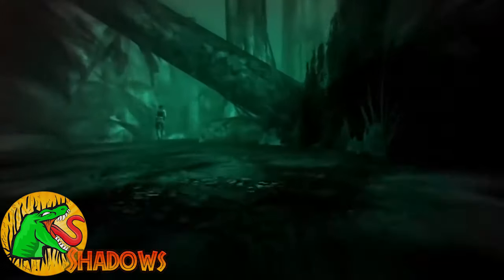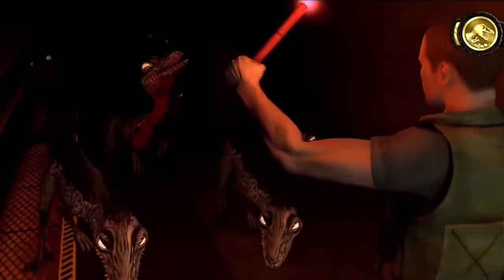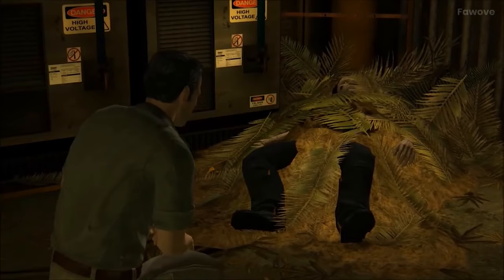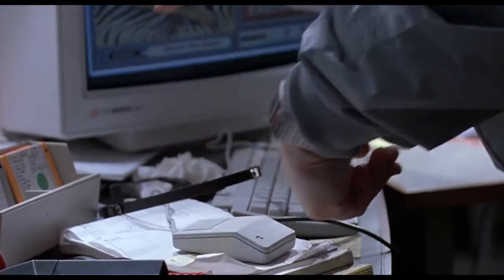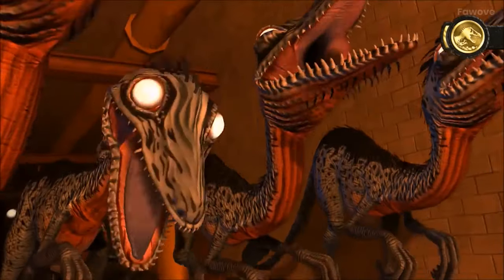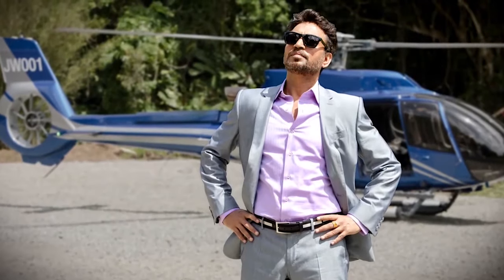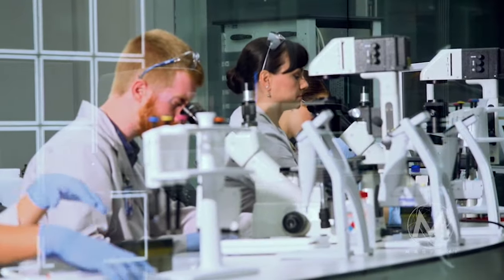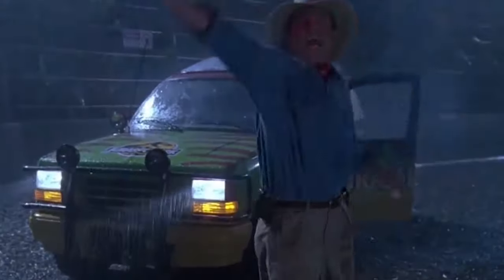The Forgotten Horrors of Jurassic World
These Horrors have long been forgotten, but are one of the most terrifying creatures in Jurassic Parks History

SOCIALS

In this video we talk about the horror of jurassic world & jurassic park. VHS horror tapes, and the analog horror of Jurassic park the indominus rex, the black indominus rex, Including, scenes on the velociraptors, TREX (rexy) indoraptor, and scenes from Jurassic World, Jurassic Park & Dominion. I enjoy making videos about dinosaurs such as this one!

Dinosaurs! this is not the indoraptor, but it the indominius rex, but the giganotosaurus, not thegamingbeaver, but shadows, jurassic world dominion ending, but giganotosaurus vs therizinosuaurs, real dinosaurs, not TGB or jurassic world dominion, but spinosaurus, not netflix Jurassic world, the giganotosaurus